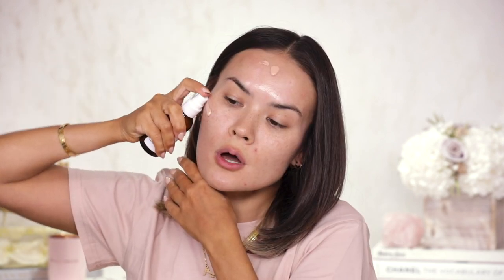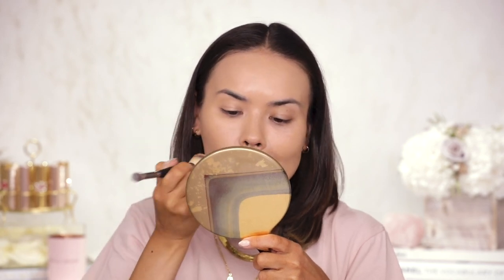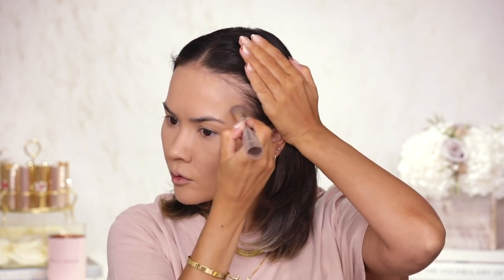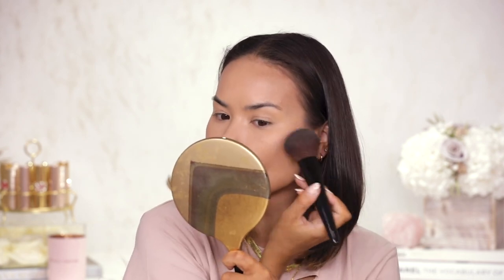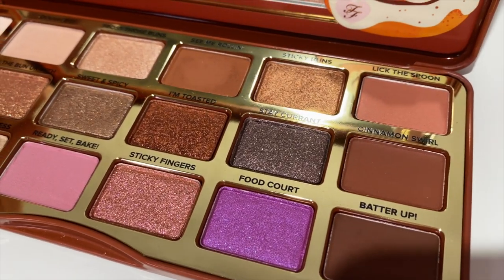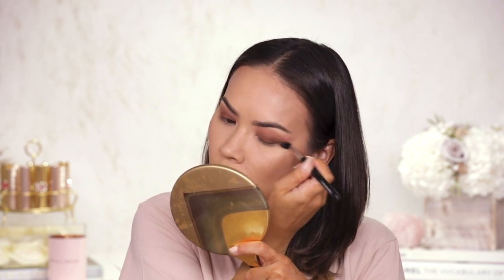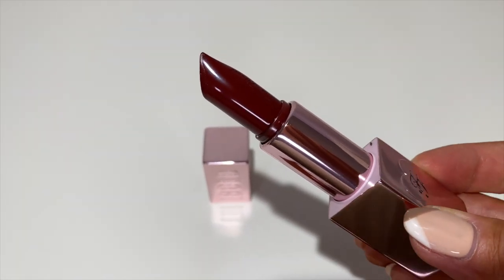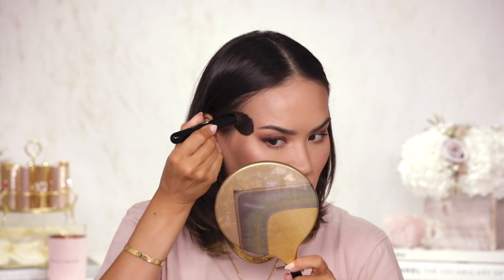INTERESTING.. 🧐 TESTING NEW MAKEUP | Maryam Maquillage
Hey you what up! In this video, I am testing LOTS of new makeup and let’s put it this way.. it wasn’t all great lol.. Expect a trial, a look, a first impressions verdict and a dose of teamTruth style as always.

PRODUCTS MENTIONED:

JOSIE MARAN
Argan Oil Tinted Moisturizer Sunscreen SPF47

NARS
Soft Matte Foundation

NARS
Soft Matte Complete Concealer

PHYSICIAN’S FORMULA
Butter Cake Bronzer

RARE BEAUTY
Shape and Fill Duo

TOO FACED
Cinnamon Swirl Palette

TOO FACED
Lady Bold Cream Lipstick in Takeover

LYS BEAUTY
Aim High Highlighter

BIG Thanks JOSIE MARAN for partnering with me and sponsoring a portion of this video. All opinions are my own.

MaryamNYC

MaryamNYC

Maryam Maquillage
597 West Side Ave.